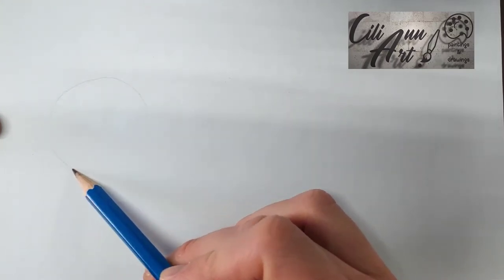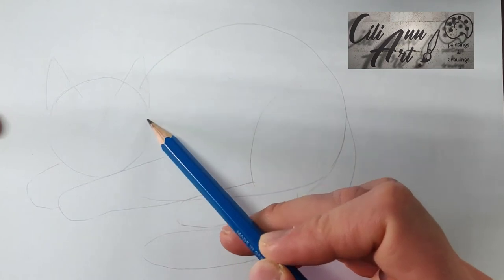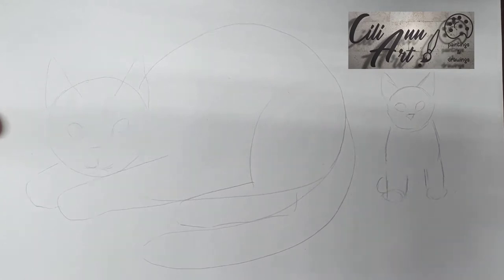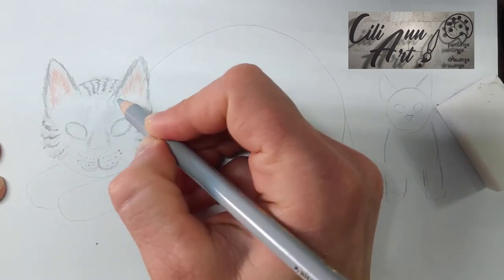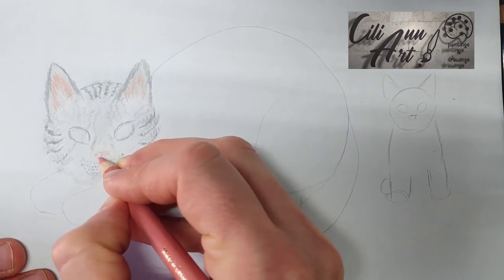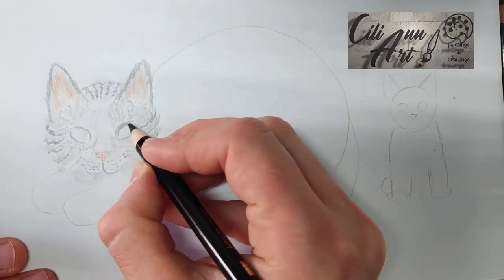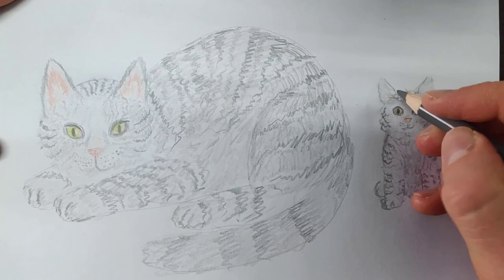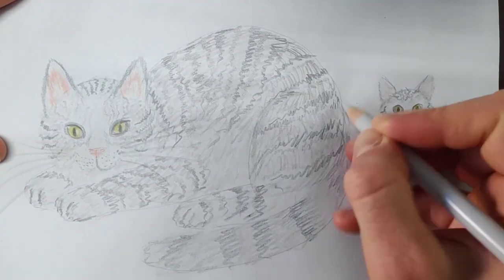How To Draw An American Shorthair Cat | Easy Step By Step Drawing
Learn how to draw an American shorthair cat easily. In this step by step drawing tutorial, I show you how to draw a shorthair cat with colored pencils. If you enjoy this cat drawing, check out my tiger video

0:00 Shorthair Cat Intro
0:14 Side Shorthair Cat Start
8:23 American Shorthair Kitten Drawing
10:55 Cat Whiskers & Finishing Touches

I hope you enjoyed this video about drawing an American shorthair cat, it was lots of fun to create. You can do it too.

(currently under construction [July 2020]).

Five recent videos (on date this video was published) -

Description in other languages:

Aprende a dibujar un gato americano de pelo corto fácilmente. En este tutorial de dibujo paso a paso, te muestro cómo dibujar un gato de pelo corto con lápices de colores.

Apprenez à dessiner facilement un chat américain à poil court. Dans ce didacticiel de dessin étape par étape, je vous montre comment dessiner un chat à poil court avec des crayons de couleur.

Erfahren Sie, wie Sie einfach eine amerikanische Kurzhaarkatze zeichnen. In diesem Schritt-für-Schritt-Tutorial zum Zeichnen zeige ich Ihnen, wie Sie eine Kurzhaarkatze mit Buntstiften zeichnen.

Lær hvordan man let tegner en amerikansk korthårskat. I denne trin for trin tegning tutorial, viser jeg dig, hvordan du tegner en korthårskat med farvede blyanter.

アメリカンショートヘアの猫を簡単に描く方法を学びます。このステップバイステップの描画チュートリアルでは、色鉛筆でショートヘアの猫を描画する方法を示します。

미국 쇼트 헤어 고양이를 쉽게 그리는 법을 배우십시오. 이 단계별 단계별 자습서에서는 색연필로 쇼트 헤어 고양이를 그리는 방법을 보여줍니다.

Lær hvordan du enkelt kan tegne en amerikansk korthårskatt. I denne trinnvise tegnetutorialen viser jeg deg hvordan du tegner en korthårskatt med fargede blyanter.

Scopri come disegnare facilmente un gatto americano a pelo corto. In questo tutorial di disegno passo dopo passo, ti mostro come disegnare un gatto a pelo corto con matite colorate.

Leer hoe u gemakkelijk een Amerikaanse korthaar kunt tekenen. In deze stapsgewijze zelfstudie over tekenen laat ik je zien hoe je een kortharige kat tekent met kleurpotloden.

Lär dig hur man enkelt ritar en amerikansk korthårskatt. I det här steg-för-steg-ritningsstudiet visar jag dig hur du ritar en korthårskatt med färgpennor.

Opi kuinka piirtää amerikkalainen lyhytkarvainen kissa helposti. Tässä vaihe vaiheelta piirtämisohjeessa näytän sinulle kuinka piirtää lyhytkarvainen kissa värikynillä.

למד כיצד לצייר חתול שורטיר אמריקאי בקלות. במדריך לציור שלב אחר שלב זה, אני מראה לך איך לצייר חתול שורטיר עם עפרונות צבעוניים.